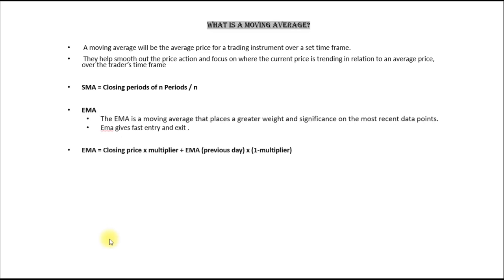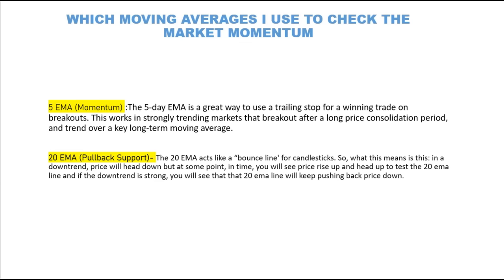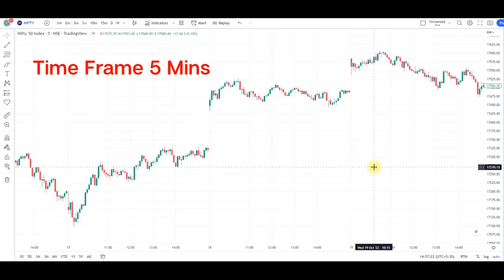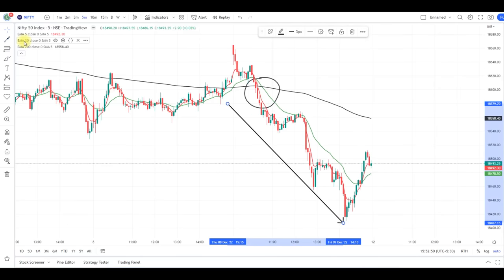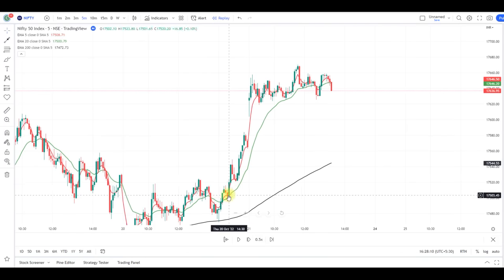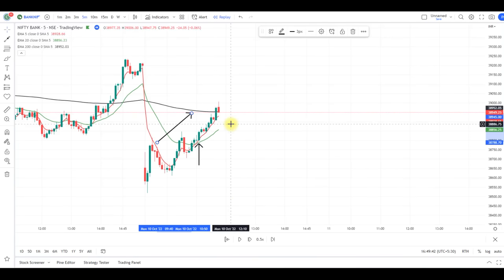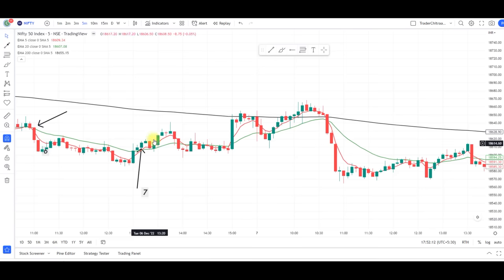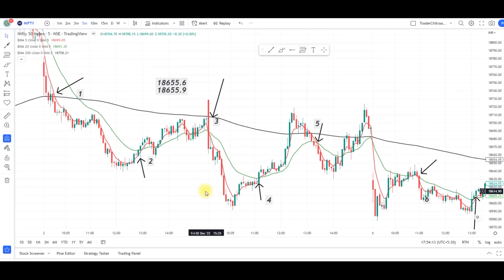5 & 20 EMA INTRADAY TRADING STRATEGY | MOST POWERFUL SIMPLE TRADING STRATEGY (NIFTY & BANK NIFTY)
5 , 20 , 200 EMA Strategy

USE 5 EMA

Intraday 5 EMA strategy

Most powerful intraday strategy
Best Intraday Strategy

Bank nifty indicator strategy
nifty indicator strategy

best intraday  indicator strategy

best indicator setup for bank nifty